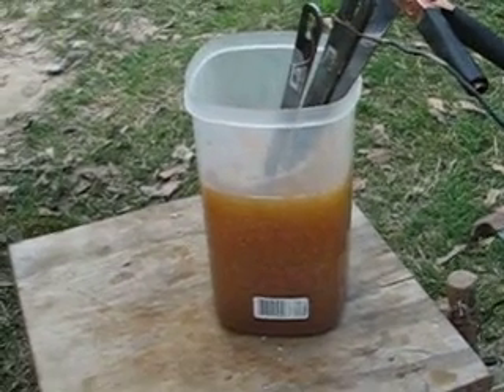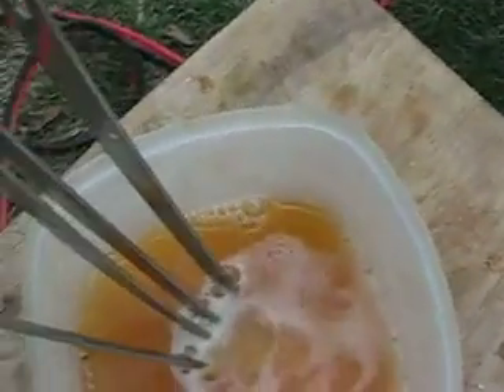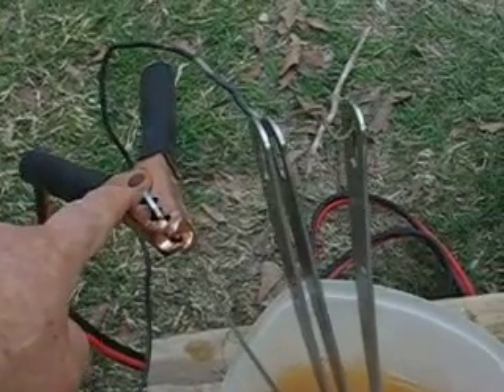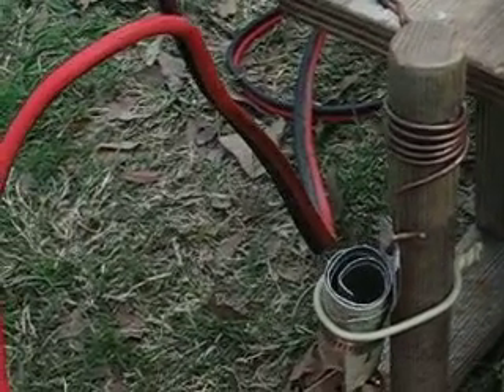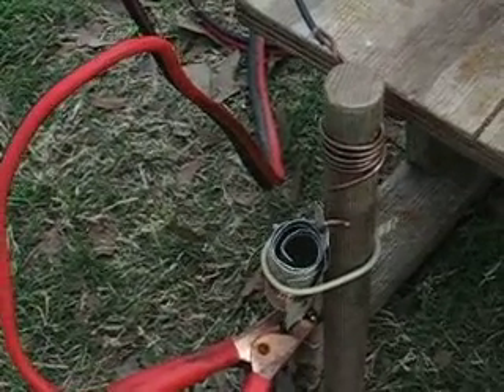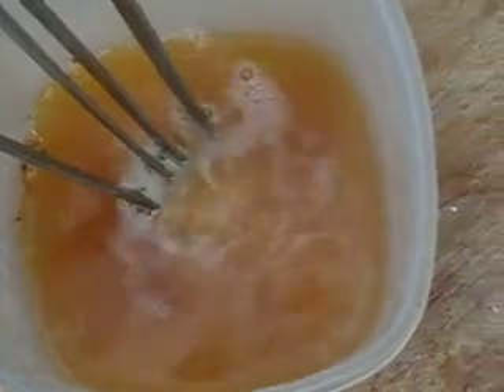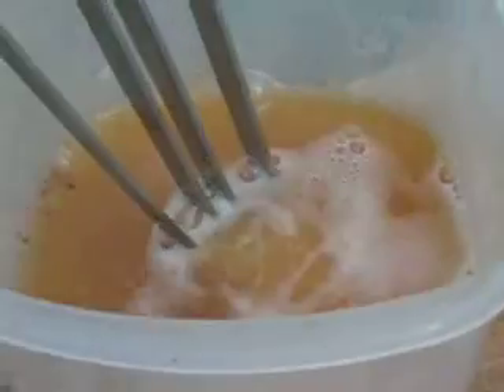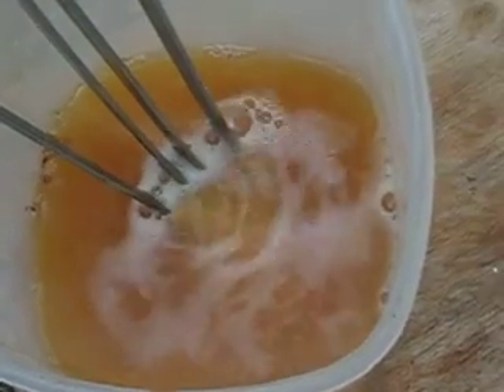003 HHO pulsed Hydrogen Reactor,lots of Gas,useable, balanced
The bottoms of the plates or spoon are very close to each other on the bottom  1/16 th and then it opens up to to the top to a 3/8 Gap. This setup worked very well. I drilled holes as centers of production and cooling purposes.The outer rims are cut into it with a Grinding  wheel creating entrance channels for cooling between the plates. The surface of the spoons is crosshatch sanded and small indents on the inside creating small humps on the outside as centers of gas production. Altogether a good combination. I, m going to make a double Cell of it and mount it in a container to install in my Truck. see Video No. 15 and No. 12 for the final Design.